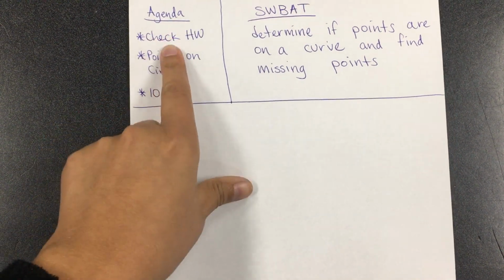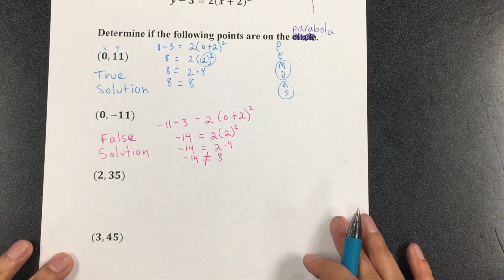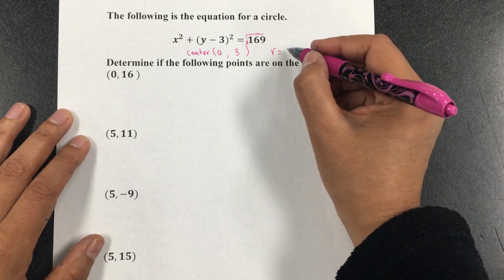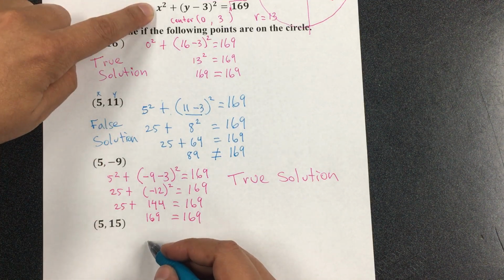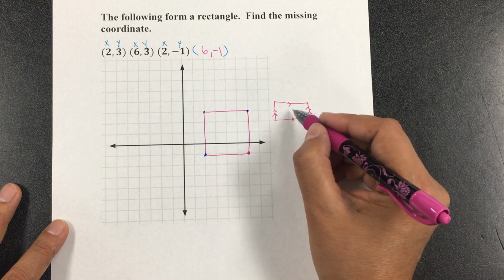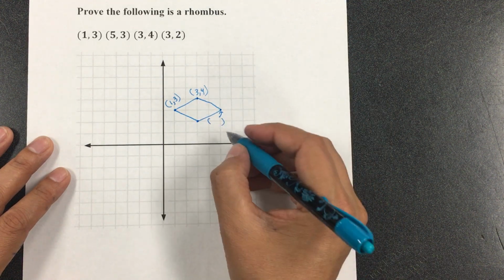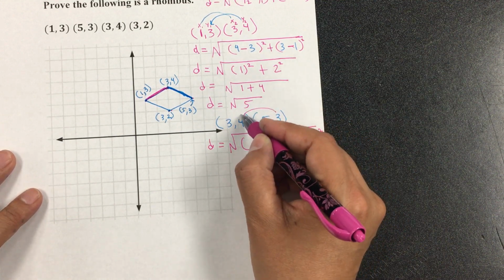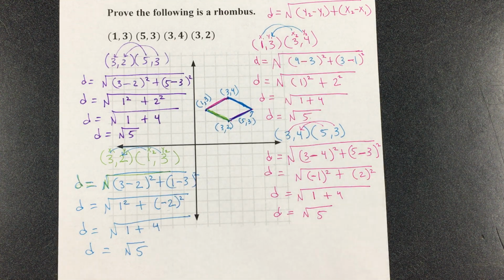10.8 Points of a polygon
Students will be able to determine if points are on a curve and find missing points..